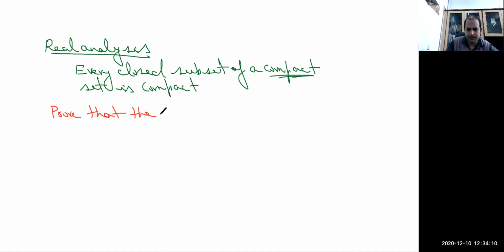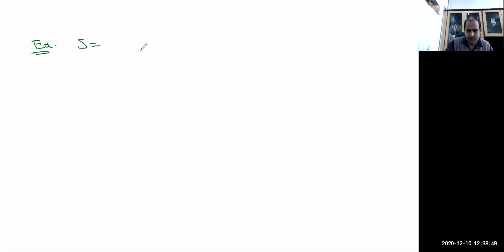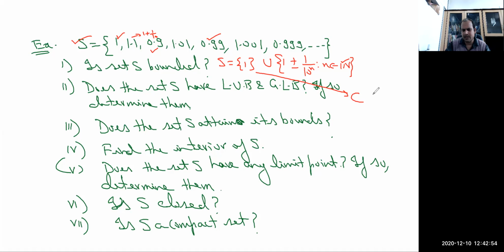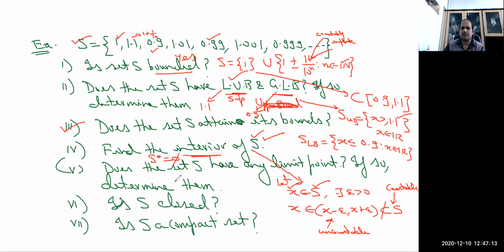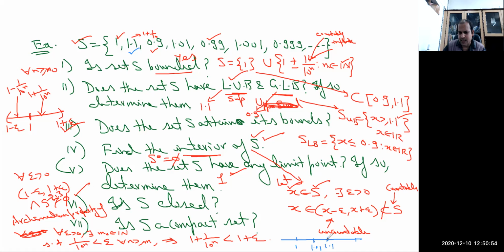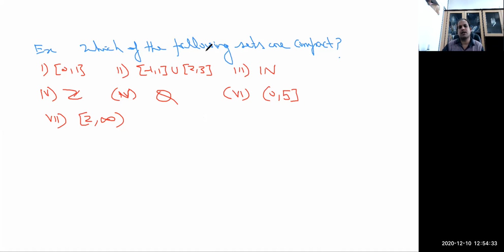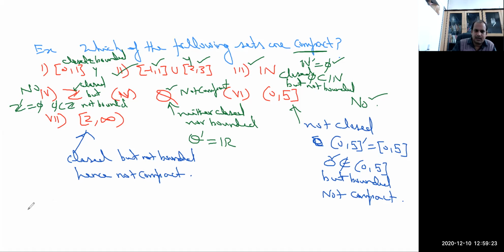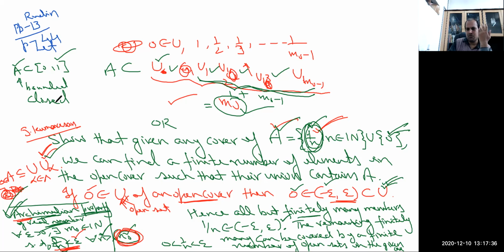Real Analysis 36: Intersection of compact sets, containing atleast one point in common is compact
Real Analysis 36: Prove that intersection of an arbitrary family of compact sets, containing atleast one point in common, is compact. Some examples of compact sets.